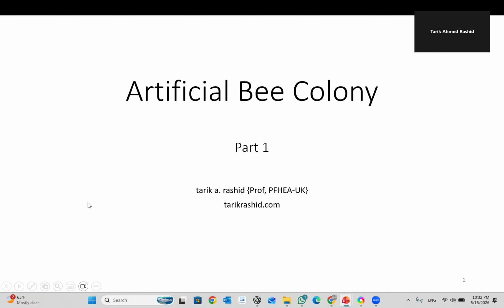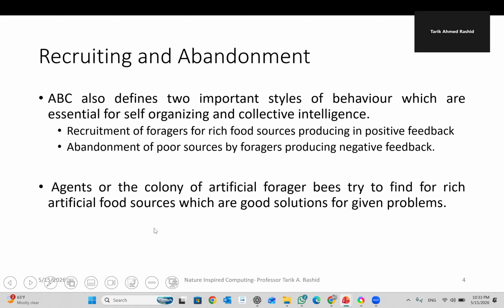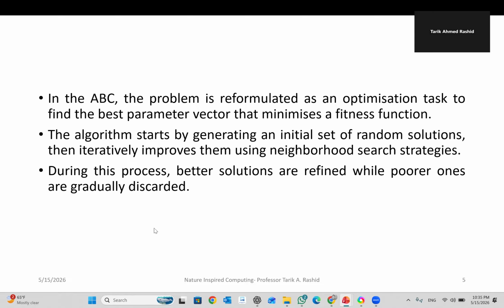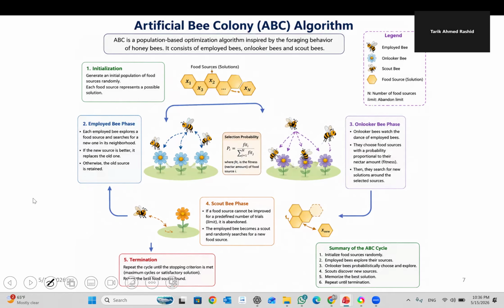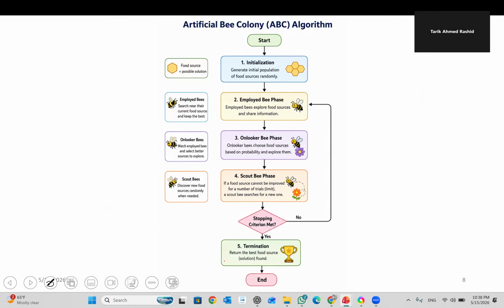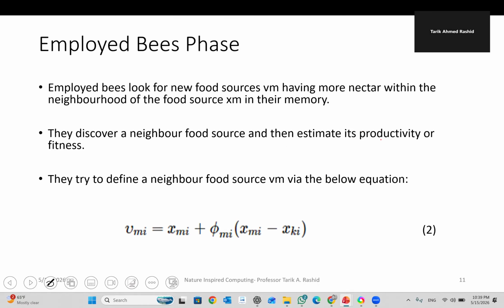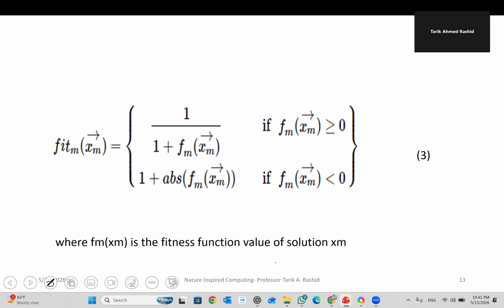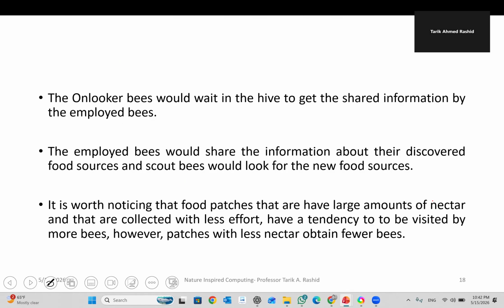Artificial Bee Colony (ABC) Meta-Heuristic Algorithm: Phases, Formulas & Flowchart: Part 1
Learn the core concepts behind the Artificial Bee Colony (ABC) meta-heuristic optimization algorithm! Presented by Prof. Tarik A. Rashid, this video covers the fundamental mechanics, formulas, and phases of the ABC algorithm proposed by Dervis Karaboga.

Key Topics Covered:

Introduction to ABC: Inspiration from honey bee foraging behavior and the model by Tereshko & Loengarov.

Core Roles: The 3 types of bees—Employed, Onlooker, and Scout bees.